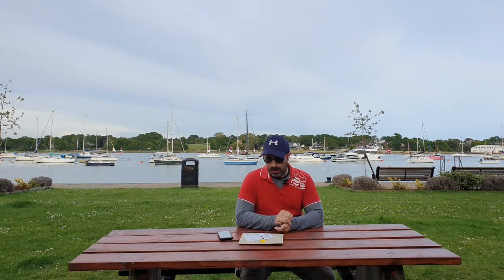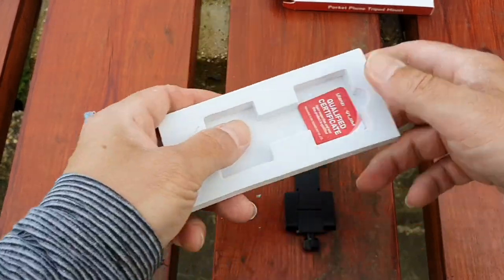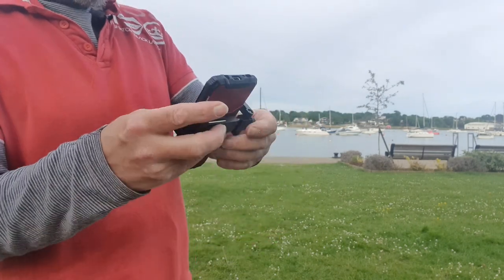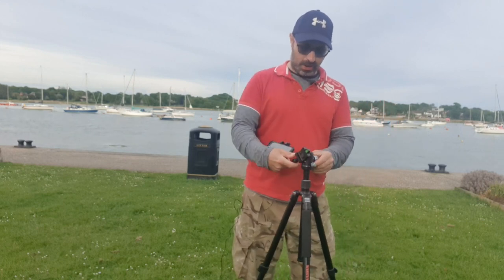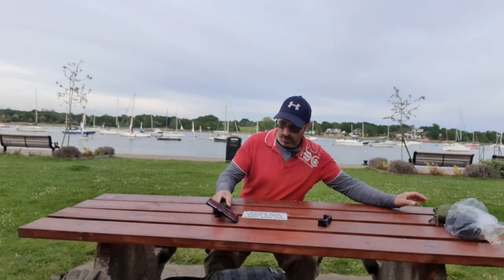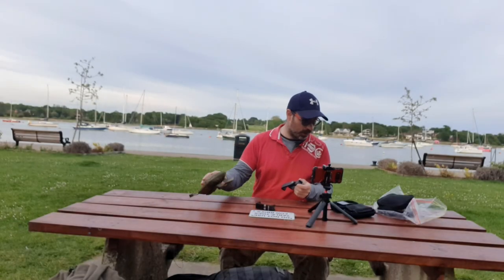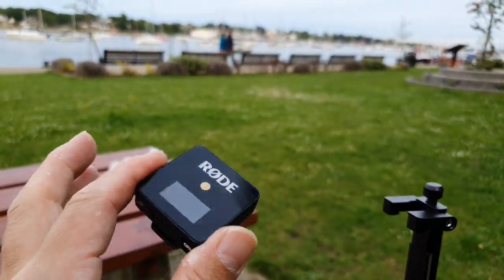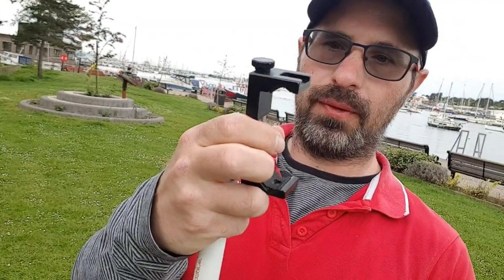Unboxing ulanzi st-03 mini smartphone tripod mount 17th May 2024